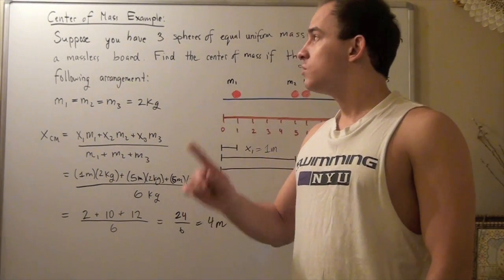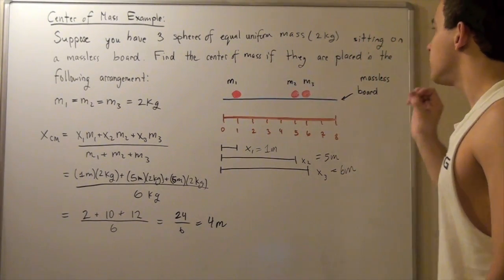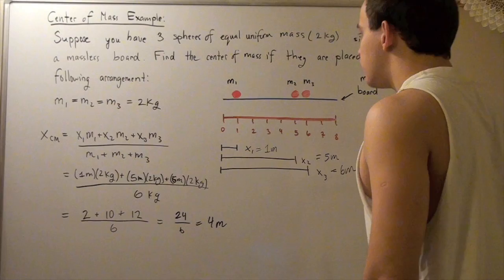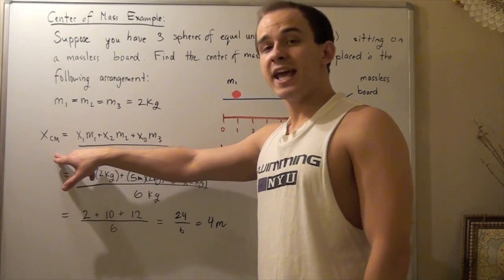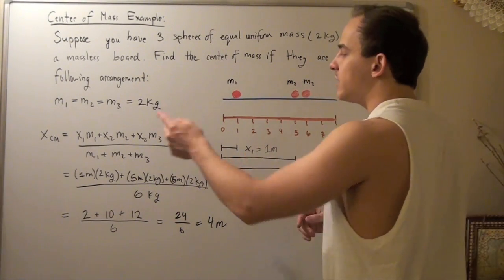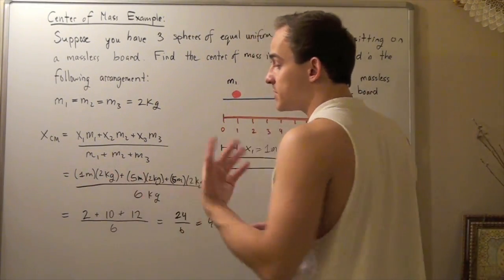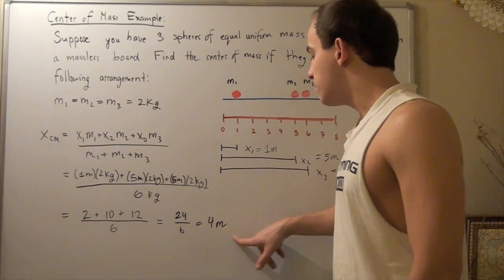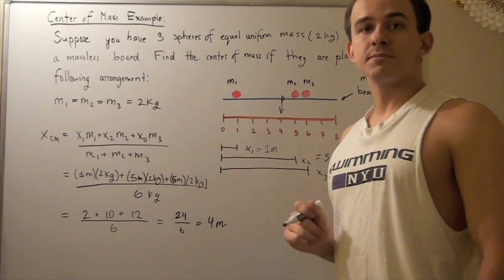Center of Mass